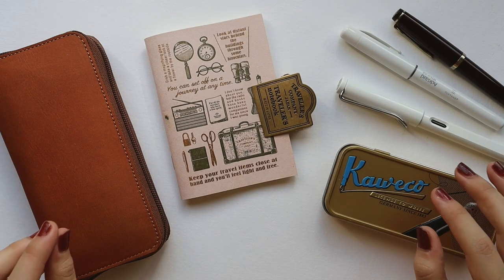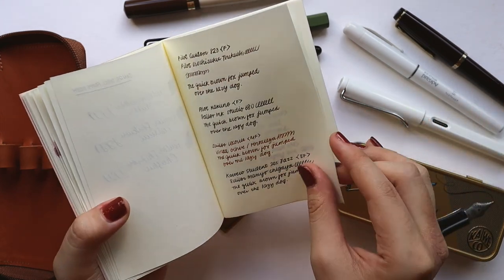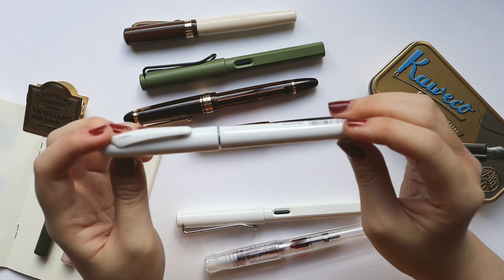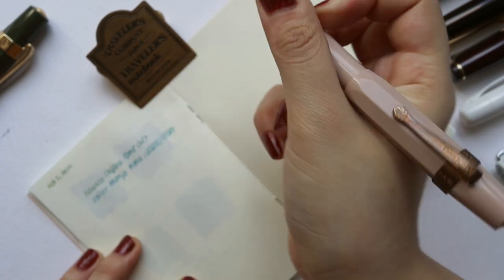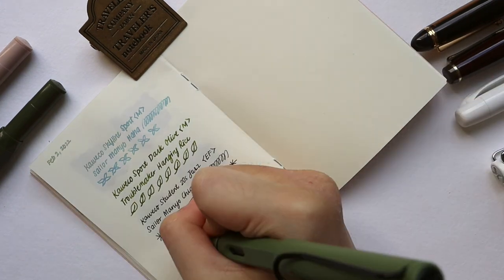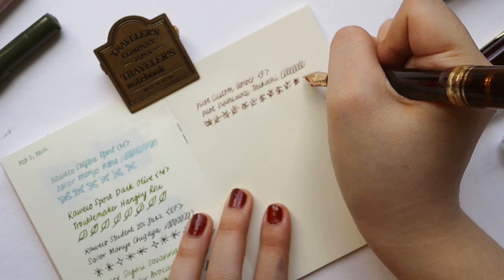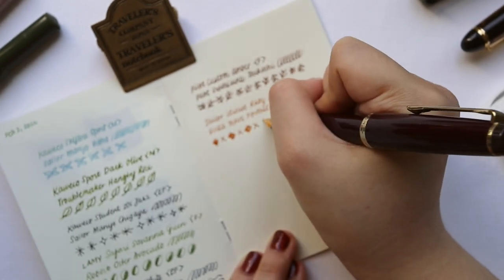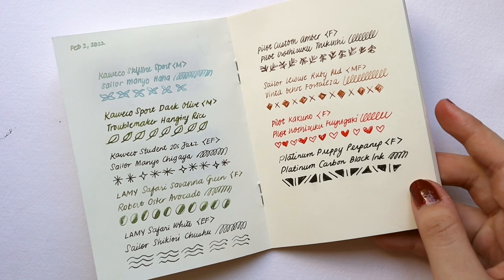2022 Fountain Pens & Currently Inked 🖋 | Abbey Sy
𝙿𝚁𝙴𝙾𝚁𝙳𝙴𝚁 𝚖𝚢 𝚗𝚎𝚠 𝚋𝚘𝚘𝚔
📕The Art of the Travel Journal comes out in August 2022
preorder via Amazon USA

My updated fountain pen collection~
I downsized some pens and chose ones that I wanted to have with me long-term. Of course, this always changes, but so far I'm pretty glad with this pen family!

I share more also about fountain pens and inks in my new book, The Art of the Travel Journal. Make sure to check it out and preorder (links above!)

and a discounted annual subscription

𝚊𝚋𝚘𝚞𝚝
I’m an artist and author who loves to journal and make things. My YouTube channel features videos on productivity and creativity, with a focus on planning and journaling.

𝚐𝚎𝚊𝚛
camera → Canon EOS M50 Mk II / 22mm & 11-22mm lens